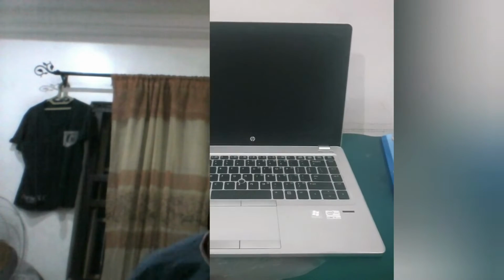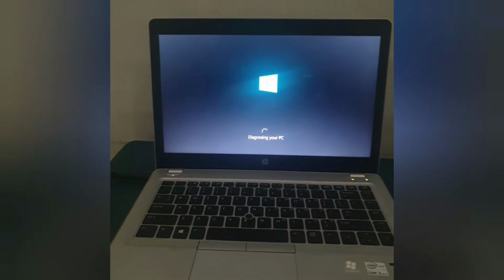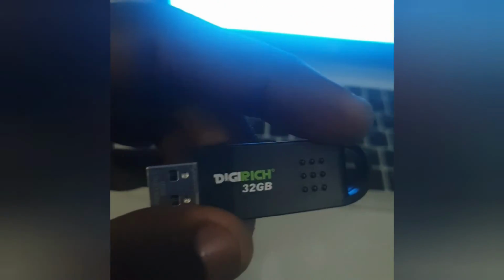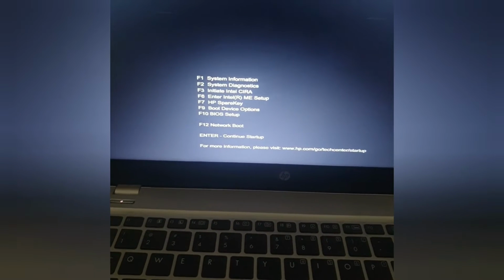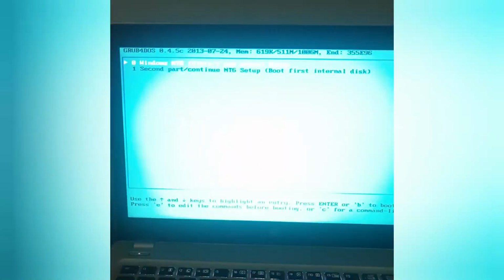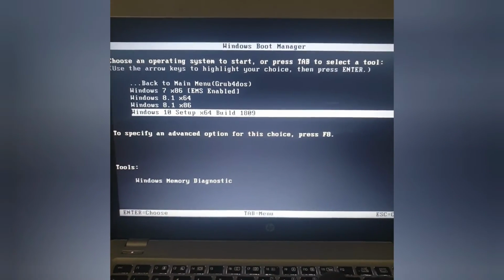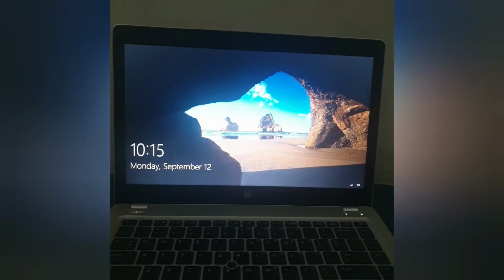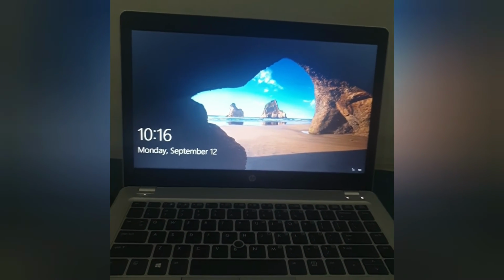How To Fix Your PC Did Not Start Correctly on Windows 10/11 in 2022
This method video will give you the guidance on you can fix your pc did not start correctly on windows 10 and 11.
Starting on September 19th, I will not be able to stay active till further notice, also I will not upload any video tutorial till when am available at 24/7. I will upload more tutorial.

Fix your pc did not start correctly on Windows 10/11 in 2022
fix your pc did not start correctly on Windows 10/11
fix your pc did not start correctly on Windows 10/11 on PC
fix your pc did not start correctly on Windows 10/11 in kenya
fix your pc did not start correctly on Windows 10/11 in nigeria
fix your pc did not start correctly on Windows 10/11 in spain
fix your pc did not start correctly on Windows 10/11 in ghana
fix your pc did not start correctly on Windows 10/11 in morocco
fix your pc did not start correctly on Windows 10/11 in united states
fix your pc did not start correctly on Windows 10/11 in south africa
fix your pc did not start correctly on Windows 10/11 in India
fix your pc did not start correctly on Windows 10/11 not working
fix your pc did not start correctly on Windows 10/11 not functioning
fix your pc did not start correctly on Windows 10/11 solution 100%
fix your pc did not start correctly on Windows 10/11 solved 100%
fix your pc did not start correctly on Windows 10/11 hd
fix your pc did not start correctly on Windows 10/11 available in countries
fix your pc did not start correctly on Windows 10/11 on hp
fix your pc did not start correctly on Windows 10/11 acer
fix your pc did not start correctly on Windows 10/11 dell
fix your pc did not start correctly on Windows 10/11 toshiba
fix your pc did not start correctly on Windows 10/11 fixed
fix your pc did not start correctly on Windows 10/11 error
fix your pc did not start correctly on Windows 10/11 using usb bootable